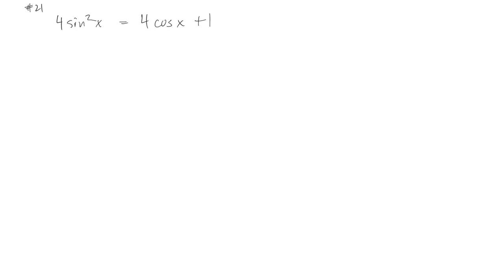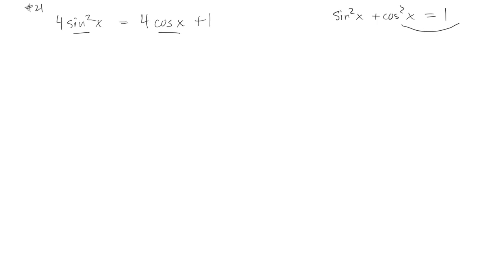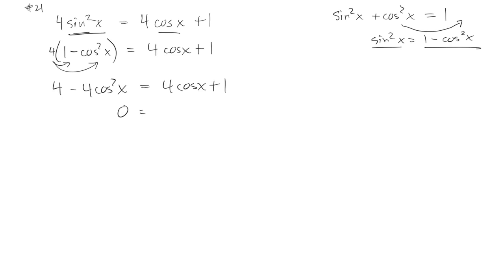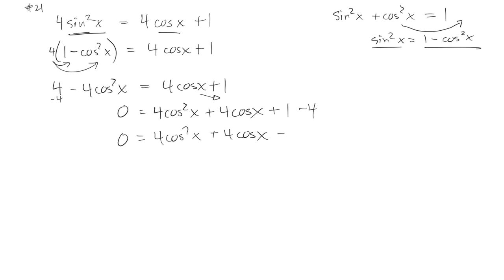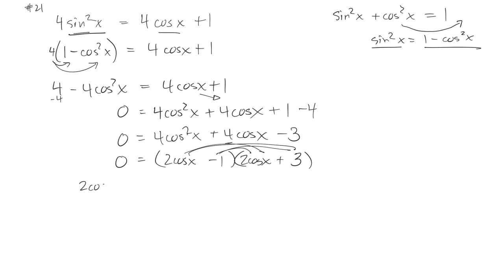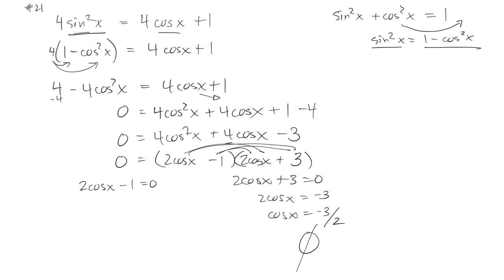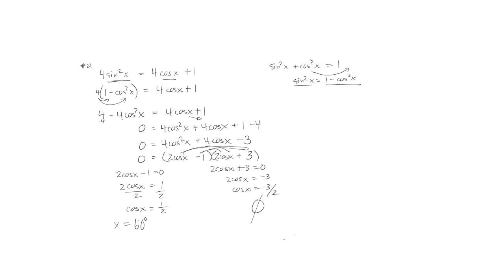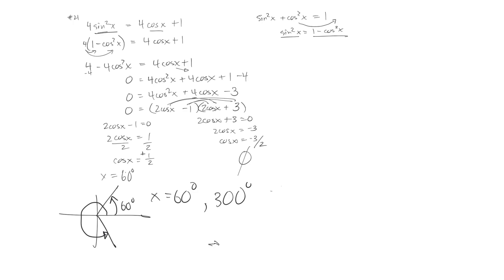16s2 mth0095 solve trig equation